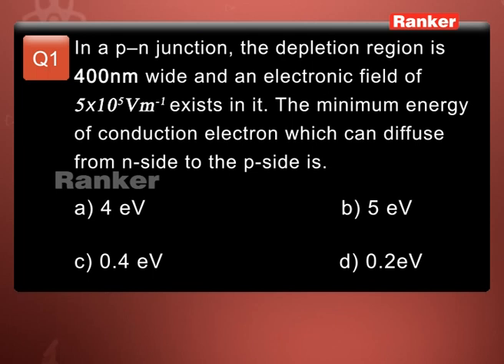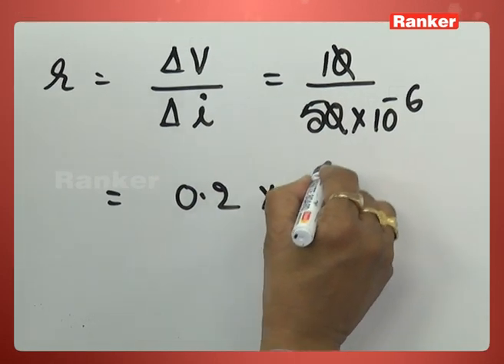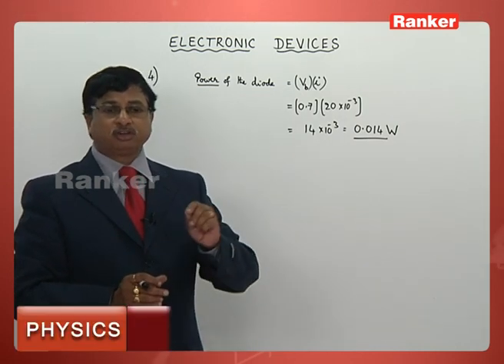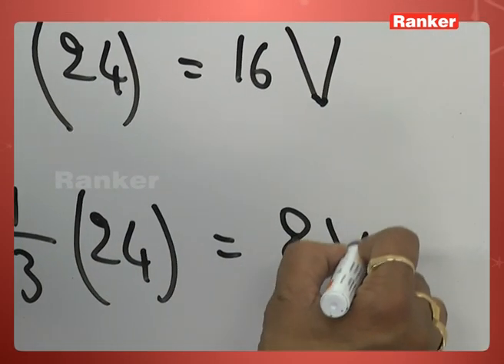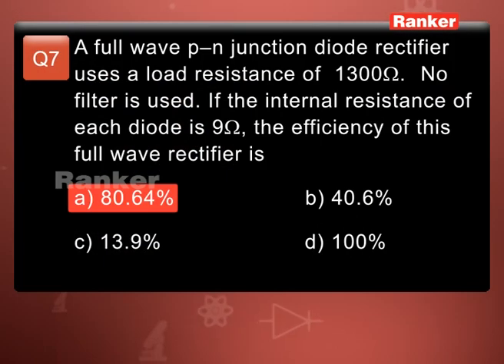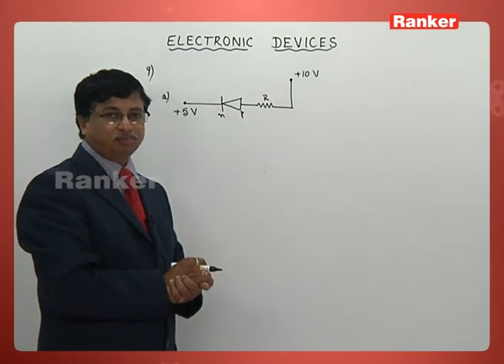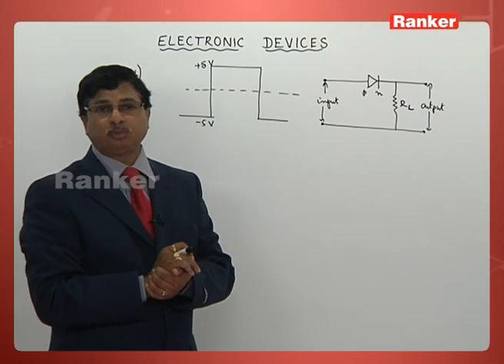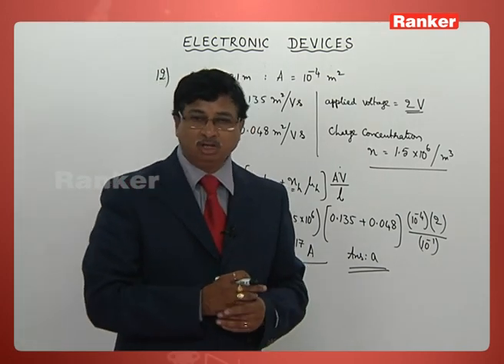Electronic Device, Physics for JEE Main by C.V.R. Srinivasa Charyulu Sir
In this video Electronic Device related to Physics is explained by C.V.R. Srinivasa Charyulu Sir, which is the best lecture for JEE Main & EAMCET preparation.

Rankers Learning
Street No:12, Himayath Nagar,
Hyderabad - 500029